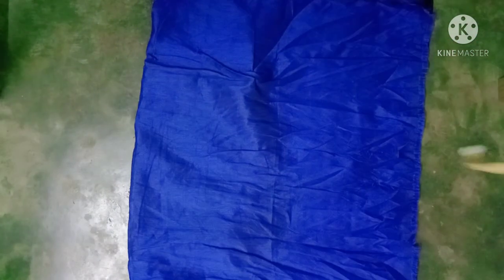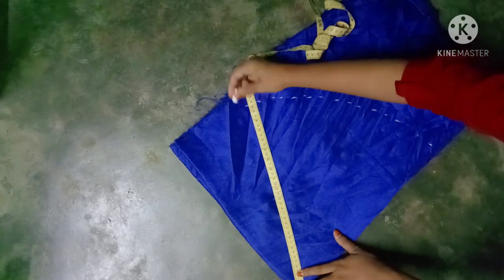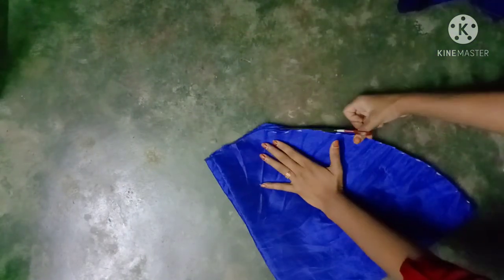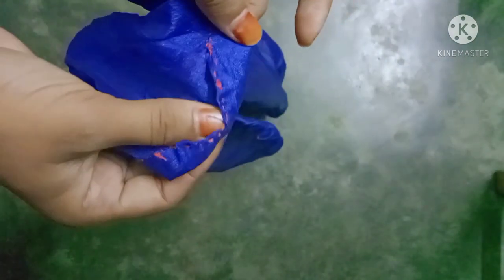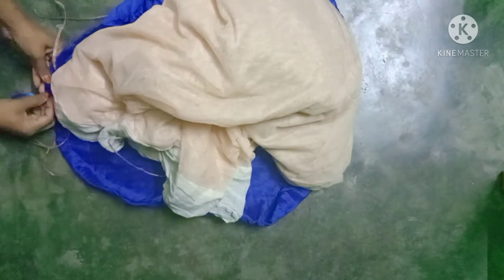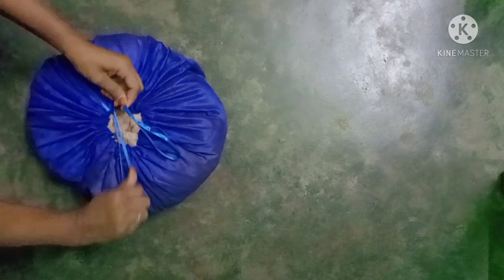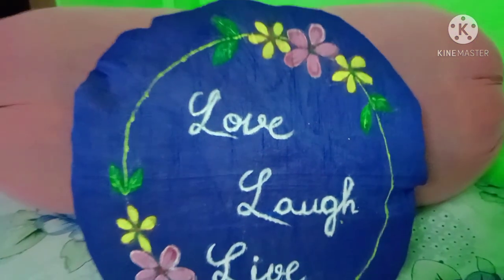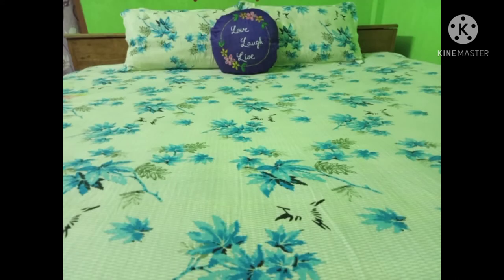Best craft idea with mosquito net and unused blouse piece/sohoj designor mosari cover